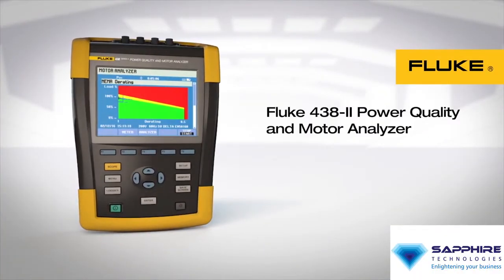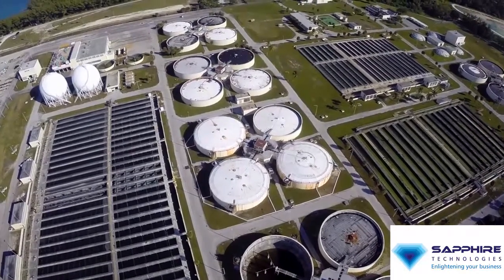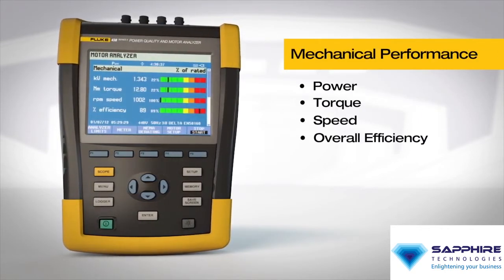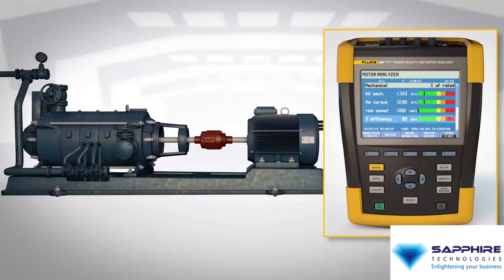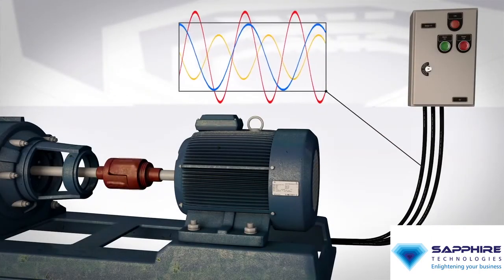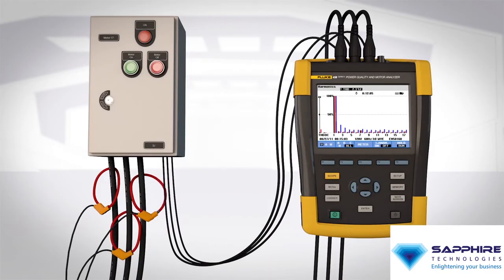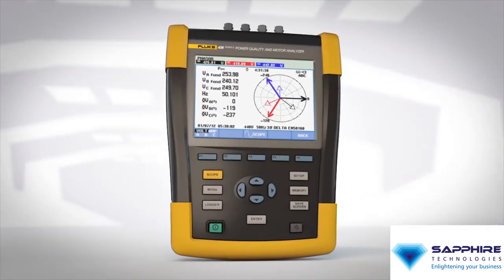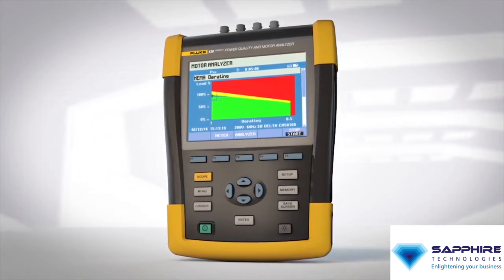The Fluke 438 II Power Quality and Motor Analyzer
The 438-II Power Quality Analyzer & Motor Analyzer helps you effectively evaluate electrical and mechanical performance just by hooking up voltage and measuring current, providing you with an unprecedented level of data.

Brings key motor analysis parameters like speed, torque and mechanical power and calculates motor efficiency without mechanical sensors.
Includes full power quality and electrical energy analyzer functionality.
Highest safety rating in industry; 1000 V CAT III / 600 V CAT IV.